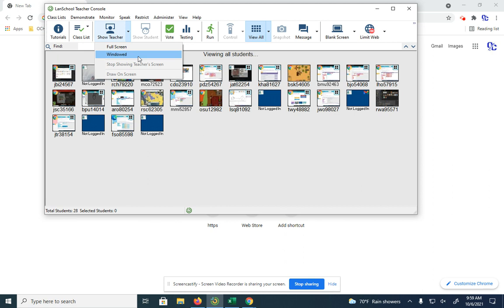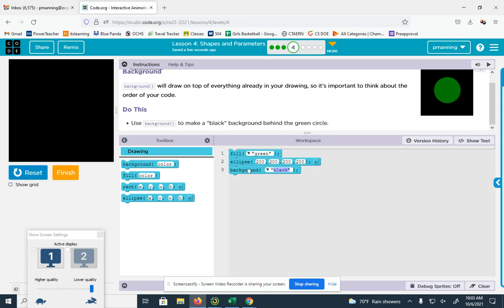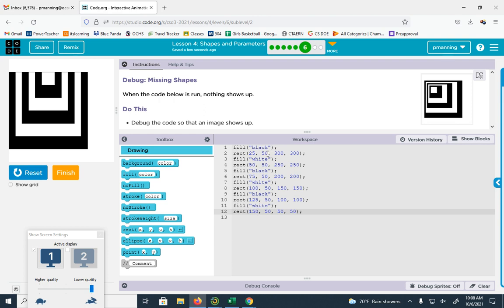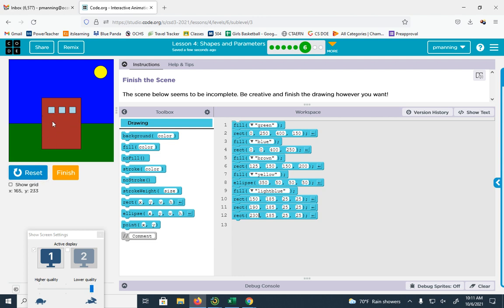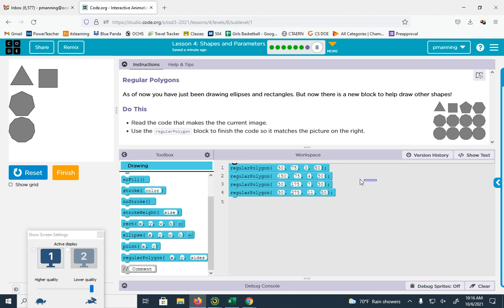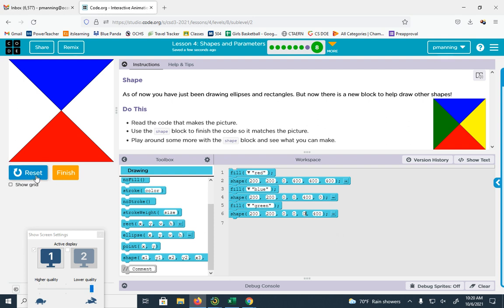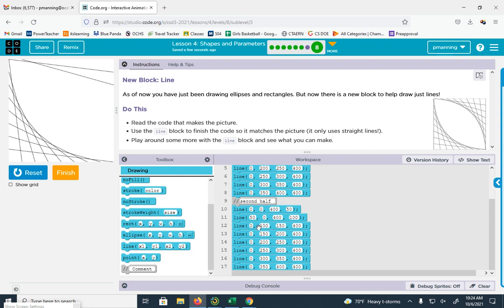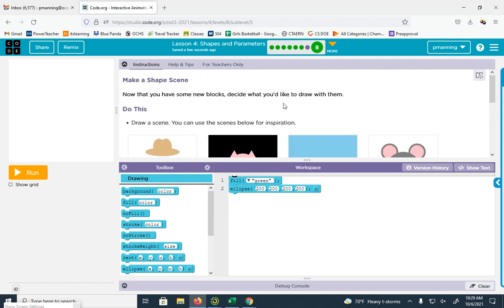Code.org Discoveries U3L4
This video is from a live class recording a few years ago, but I believe the puzzles, levels and solutions are all the same.